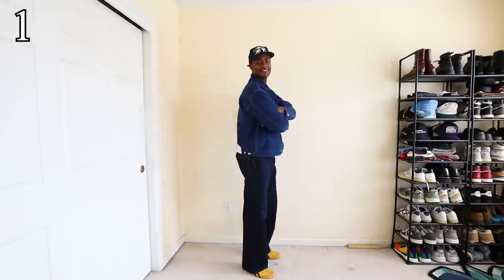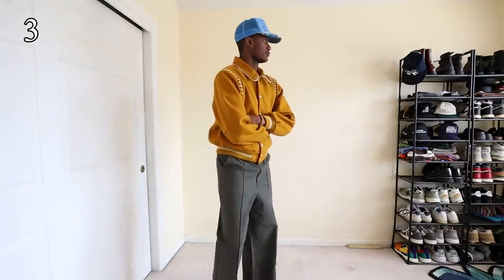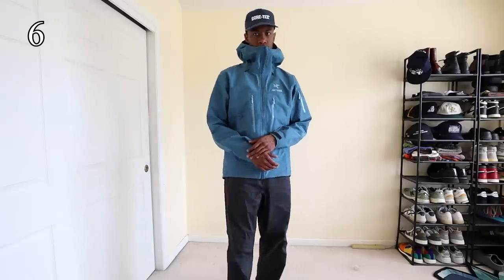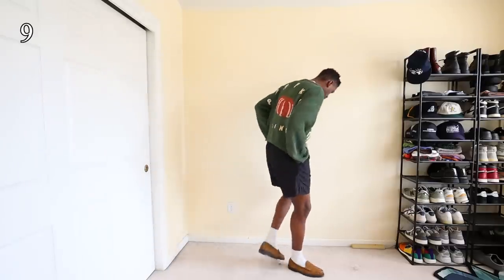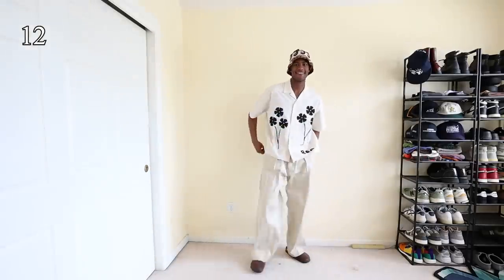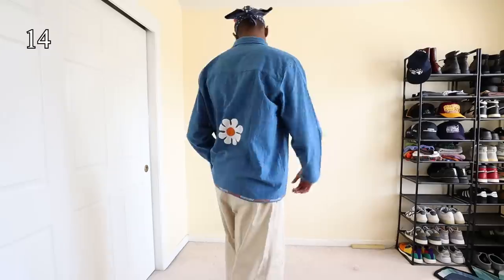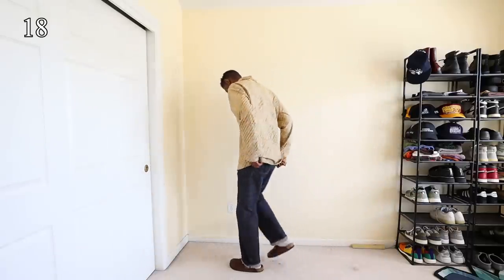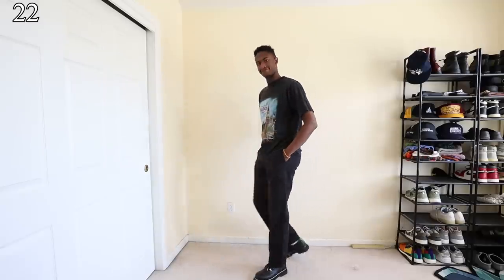22 Outfit ideas for the Spring/Summer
22 Outfit ideas for the Spring and Summer! Let me know which one is your favorite down in the comment section!!

Items in the Outfits:

Outfit 1-2

Yohji Yamamoto 5 Panel Jeans
Onitsuka Tiger Mexico 66

Outfit 3-5

Bare Knuckles Varsity Jacket

I'll Call You Tomorrow x Casa Montego Hat

Outfit 6-7

New Balance Niobium
Gore-Tex Hat
Somar Mountain Rescue Hat
Samurai Jeans Natural indigo x special synthetic indigo
Birkenstock Boston

Outfit 8-9

Suicoke x Kid Super Slides
Story mfg Word Star Scraps Jacket
Story mfg Bucket Hat
Story mfg 'Pumpkin King Cardigan'
Porter James Sports Saturday Shorts

Outfit 10-11

Gh Bass Weejun Tassle Loafers
Gh Bass Weejun Suede Penny Loafers
3Sixteen Flower Shirt

Outfit 12-14

Baema T Boa Button Up
Tommy Hilfiger Wide Pleated Trousers
Story mfg Snail Bucket Hat
New Balance 2002r x Conversatiosn Amongst Us
Orslow x Canoe Club French Chore Coat
Kapital Trucker Hat 'Free Wheelin'
Harago Flower Applique Long Sleeve
JJJJound x New Balance 990v3
Kapital Bandana

Outfit 15-16

Manresa mfg Ram Shorts
Suicoke Mok Injections
Collegium Sheer Button Up

Outfit 17-19

No Maintenance Crochet Top
Ferrer hat
Birkenstock Boston
Libero 70s top

Outfit 20-22

Basketcase Gallery Obama Matrix Hoodie
Adidas Superstar
Oree Nyc Trucker Hat
Oree NYC Infantry Derby

Dickies 874

Chapters:

0:00 Intro
0:36 Outfit 1
1:31 Outfit 2
2:16 Outfit 3
3:05 Outfit 4
3:31 Outfit 5
4:05 Outfit 6
5:05 Outfit 7
5:43 Outfit 8
6:34 Outfit 9
7:08 Squarespace
7:48 Outfit 10
8:15 Outfit 11
8:27 Outfit 12
9:07 Outfit 13
9:37 Outfit 14
10:19 Outfit 15
10:52 Outfit 16
11:26 Outfit 17
12:11 Outfit 18
12:27 Outfit 19
12:51 Outfit 20
13:19 Outfit 21
13:40 Outfit 22
14:22 pvv

Measurements:
Height: 6' 4"
Waist: 34"
Inseam: 35.5"
Sleeves: 27.5"
Shoe Size: US 11 (EU 45/44)